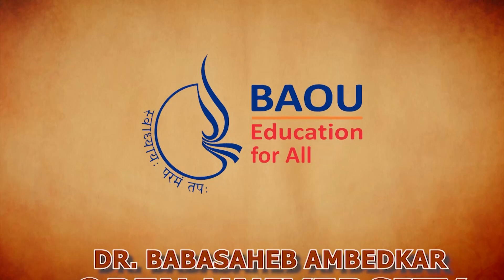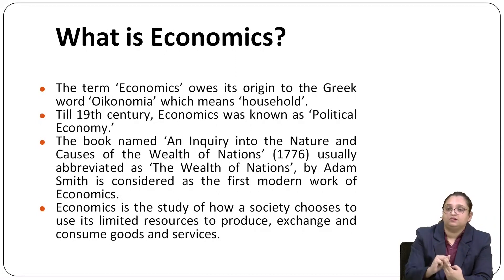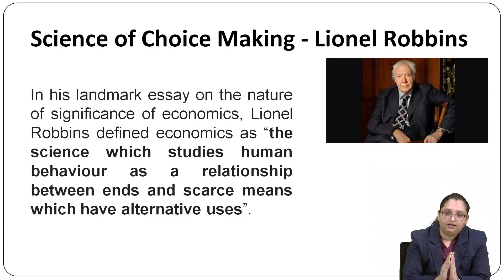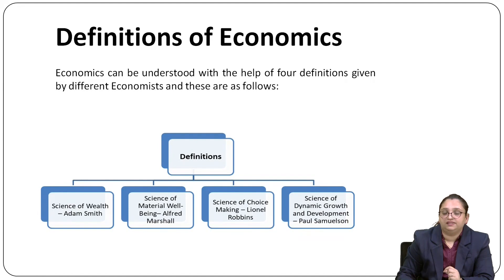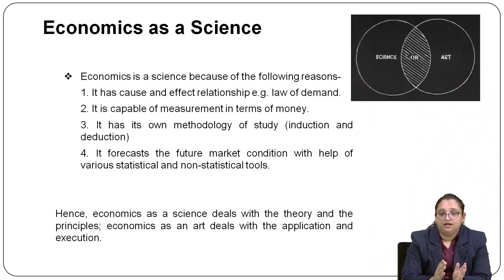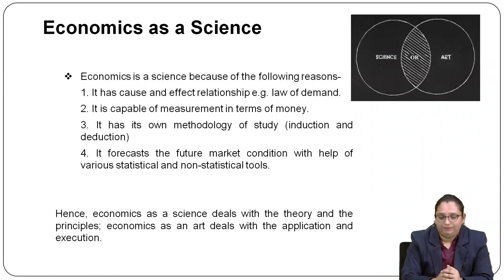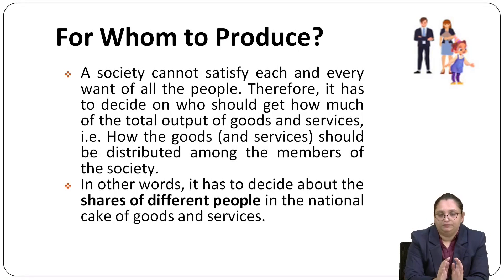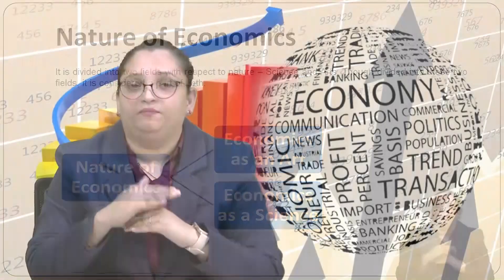Economic ECOM 101/ECOS 101 Unit-01 Introduction to Economics